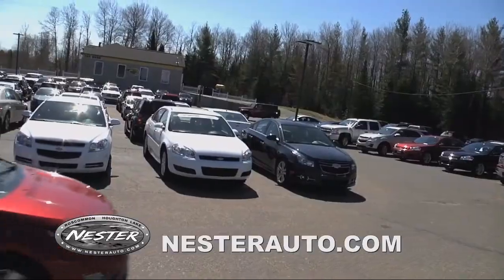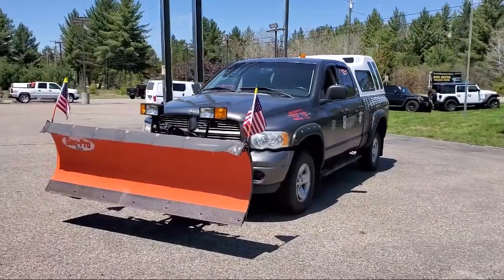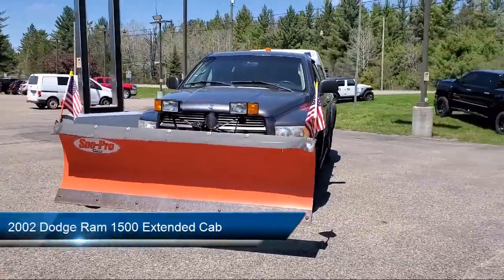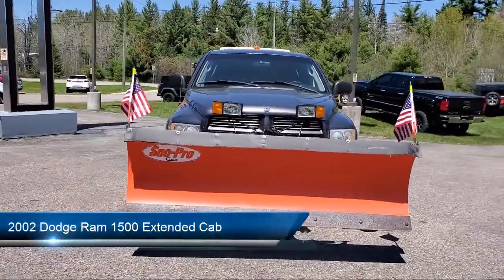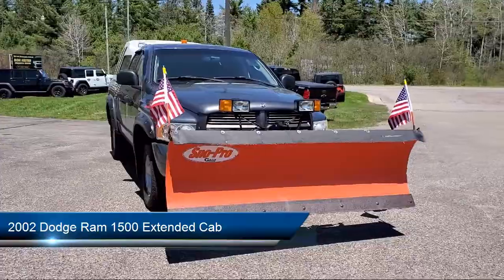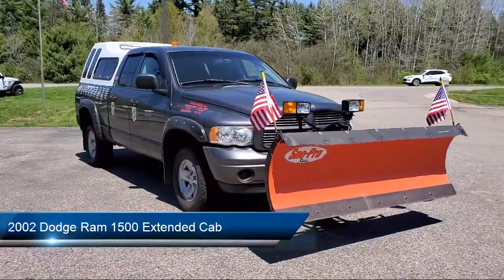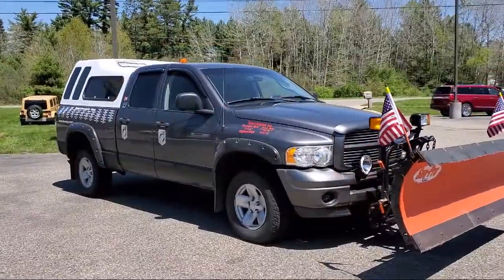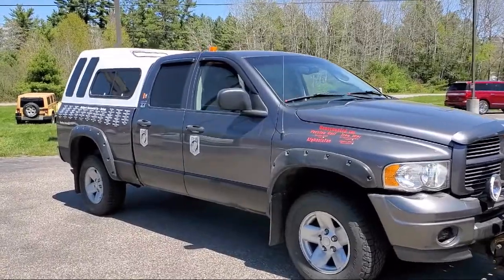2002 Dodge Ram 1500 Extended Cab Grayling Gladwin west Branch Clare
2002 Dodge Ram 1500 Extended Cab Stock Number: 9934A Vin:1D7HU18ZX2J152693.

424 Federal Hwy.